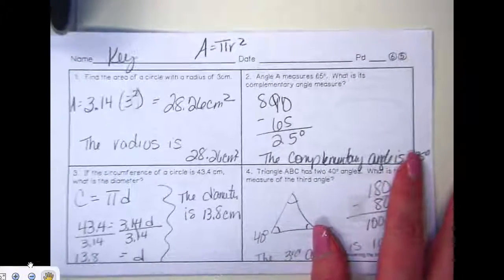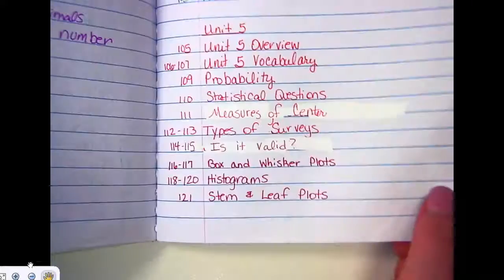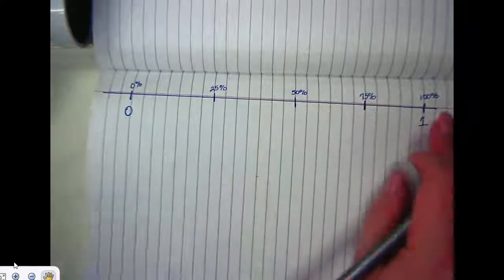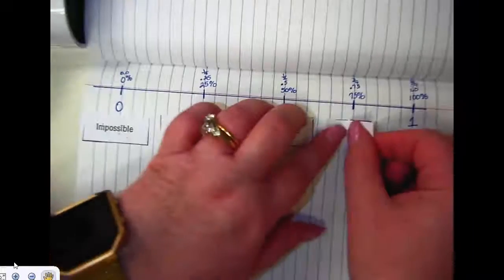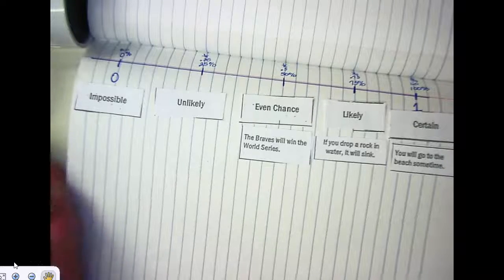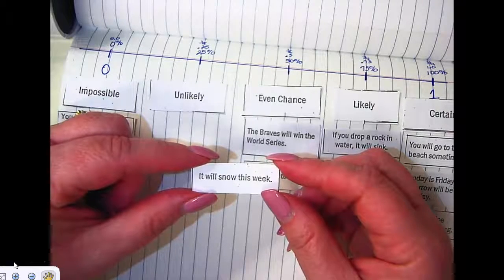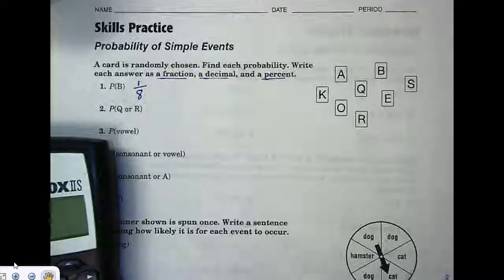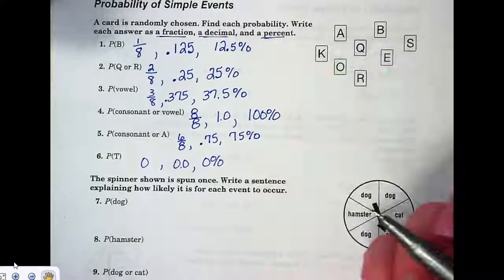Recording #63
7th Grade, Begininng of Unit 6